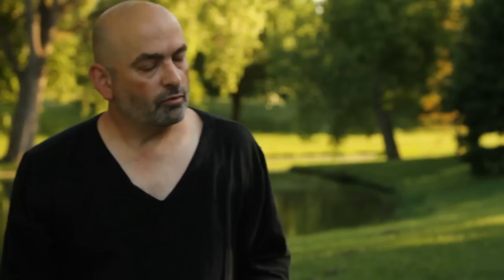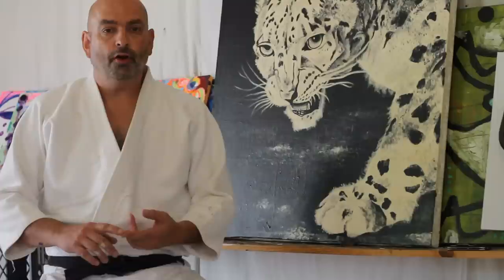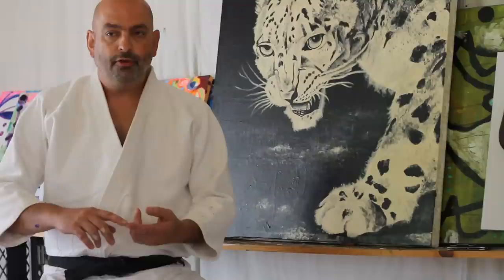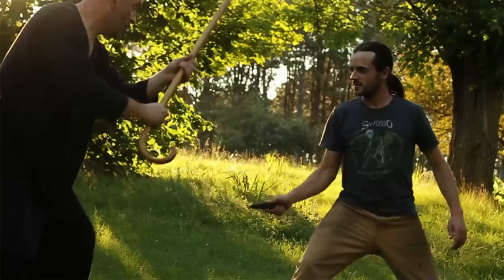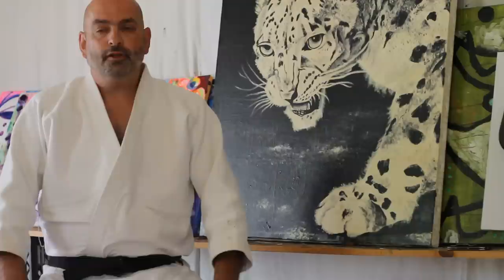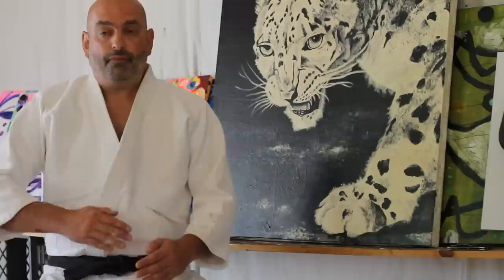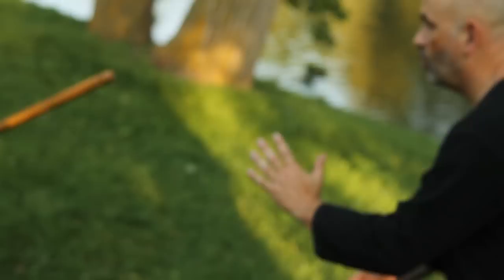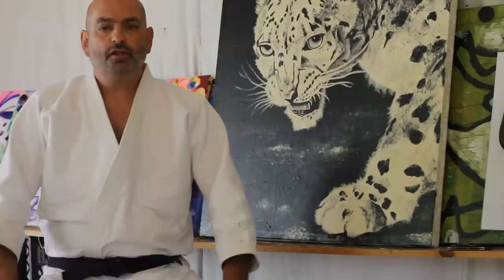The Goju Ryu Karatedo of Silverstrand Dojo International Part 1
2nd in a series of videos highlighting instructors from Silverstrand Dojo International. Instructors will explain specific techniques from various martial arts forms. In this second instructional video (part 1 and part 2) John Barron Sensei with his uke Colin Egger will teach self defense techniques using the cane.  This video was made by Testing Tree Productions (Chris Jonak and Colin Egger).  The philosophy of Silverstrand Dojo International is one of tradition and respect.  We try to set aside competitive thoughts and concentrate on the beauty of our art.  If you enjoy this video please check out these other videos from Silverstrand Dojo International